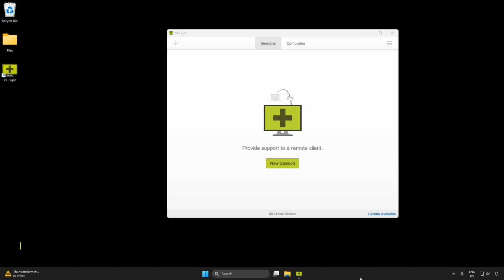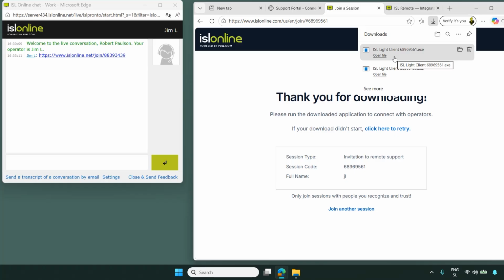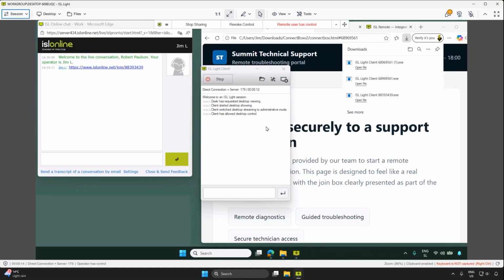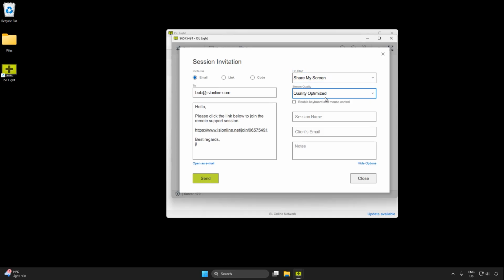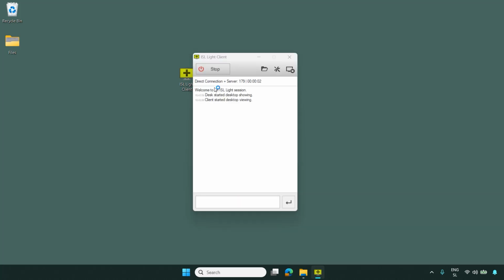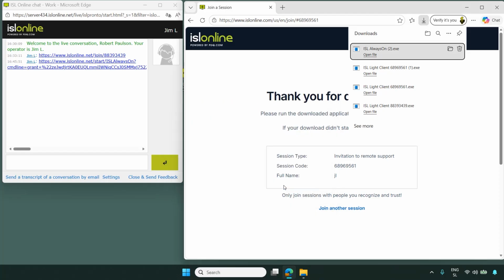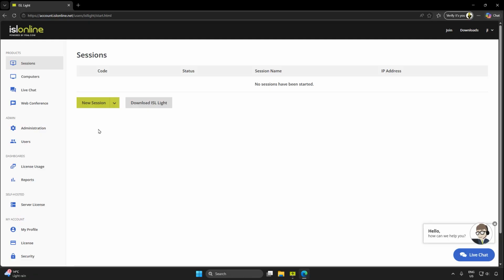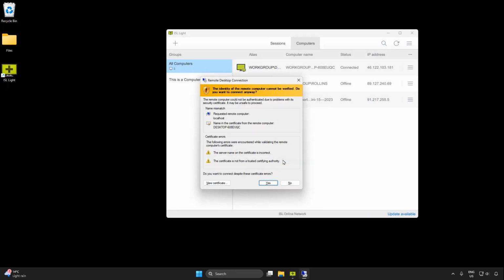Ways to connect | ISL Online Remote Desktop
Learn about all the ways you can connect to a remote computer using ISL Online remote desktop software. Such as:

🔹 Click "Start new session" and c/p URL
🔹 Enter the session code
🔹 Join remote session via Connect Box on your website
🔹 Connect via session invitation where you can configure settings in advance
🔹 Connect via ISL Light Client
🔹 Set Unattended Access
🔹 Connect in browser
🔹 Connect to a remote computer via RDP (Remote Desktop Protocol)

Start a free 15-day trial with all features included and no credit card required

00:00 Ways to connect
00:52 Session code
01:32 Connect Box
02:07 Session invitation
03:38 ISL Light Client
04:19 Unattended access
05:45 Connect via website
06:37 Connect via RDP